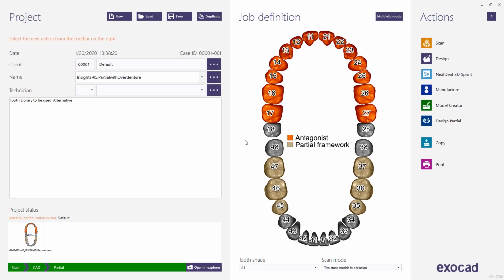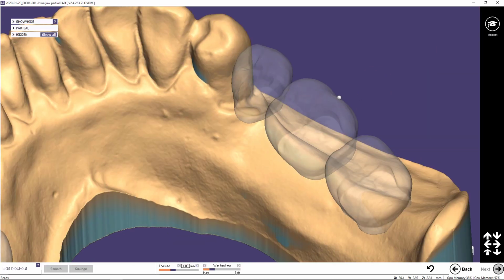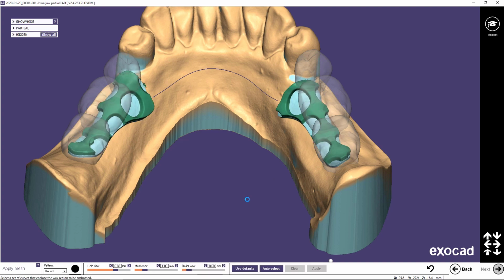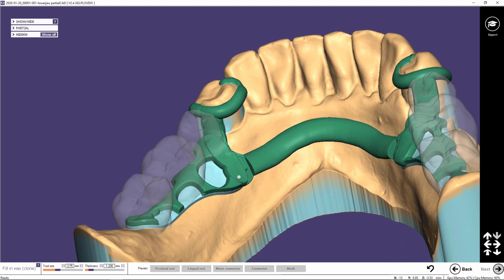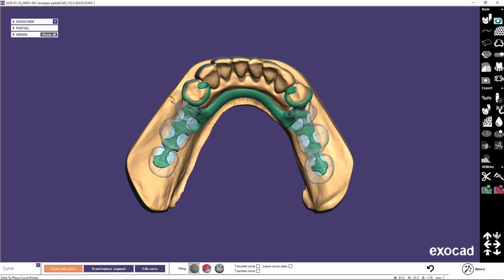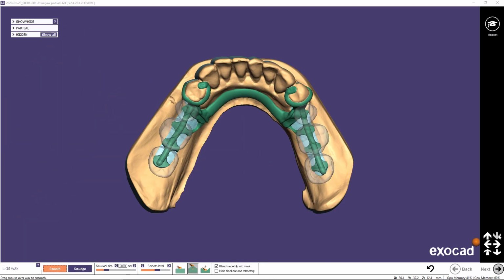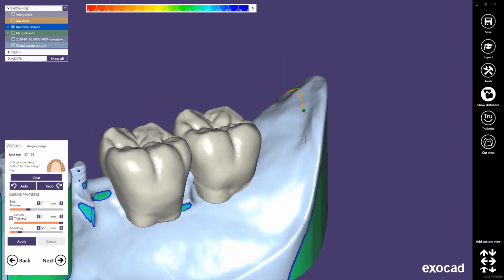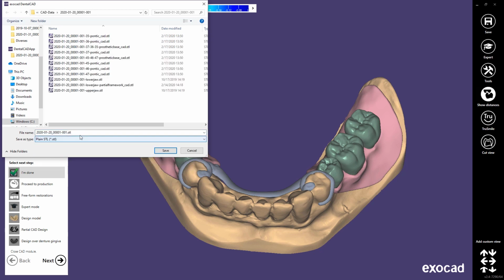Patient Case Demonstration(3/6): DentalCAD PartialCAD Module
In this video tutorial, Friedemann explains how to design a removable partial framework including the prosthetic parts by combining DentalCAD and PartialCAD.

3rd step – lower partial design

DentalCAD PartialCAD: Designing a lower partial framework with two clasps

DentalCAD PartialCAD: Designing a lower partial overdenture